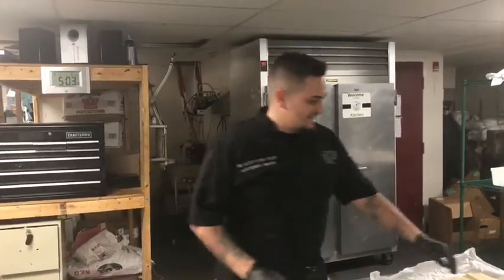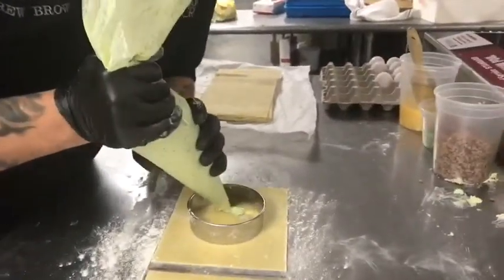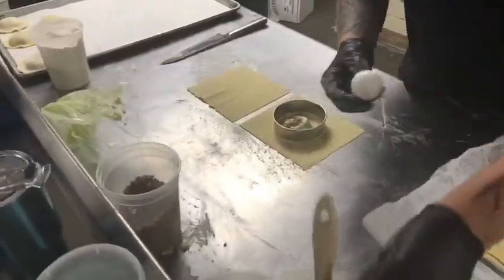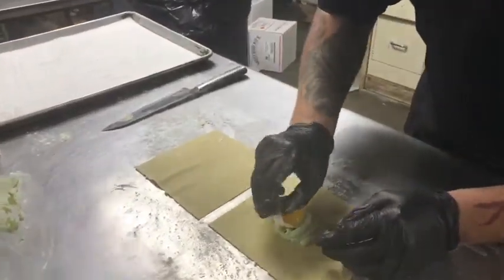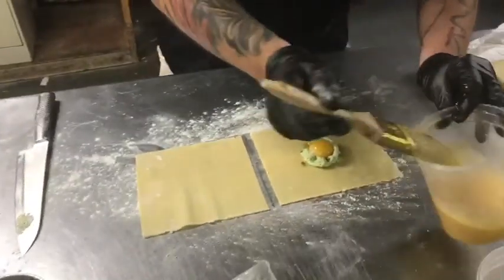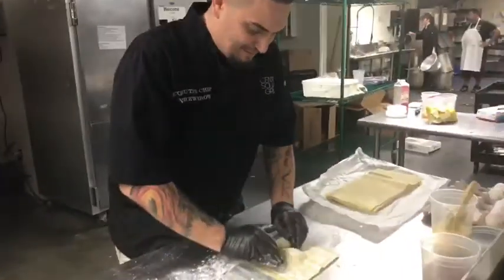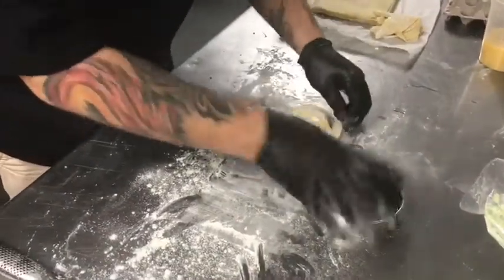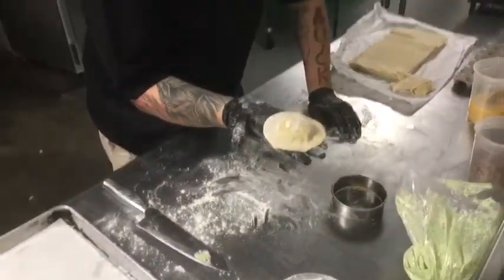Chef drew carbonara ravioli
Watch csg chef make jumbo ravioli